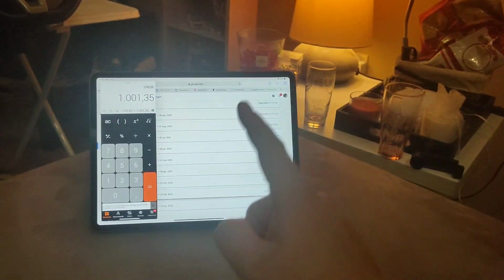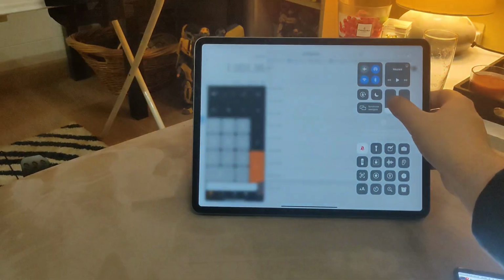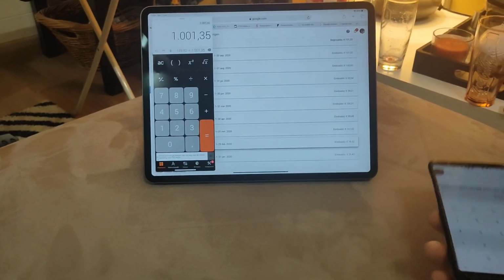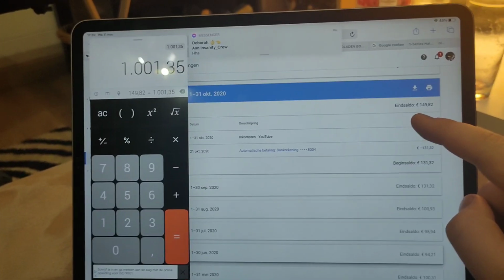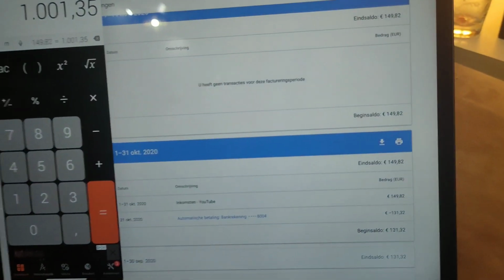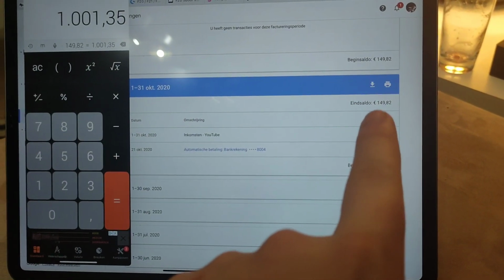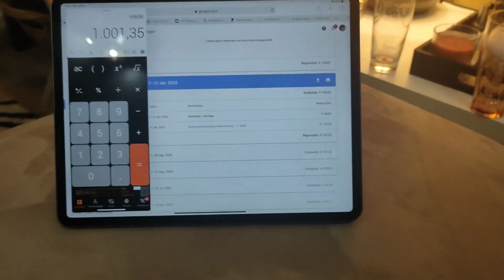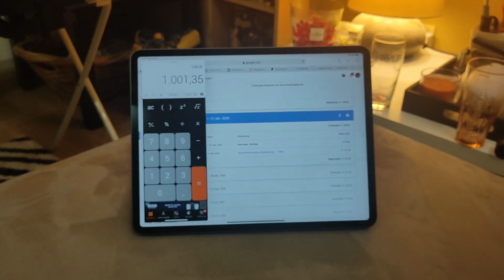What Will Be My Next Car? New Q&A Video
an old fashion Q&A video about the BMW and the channel